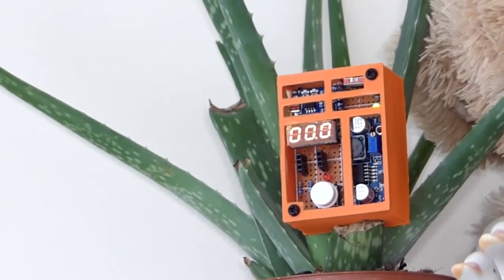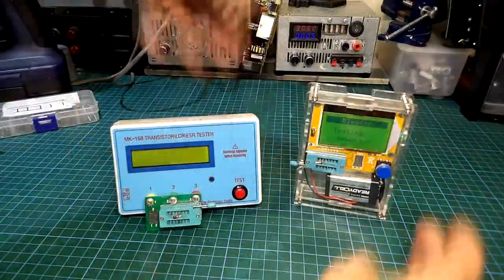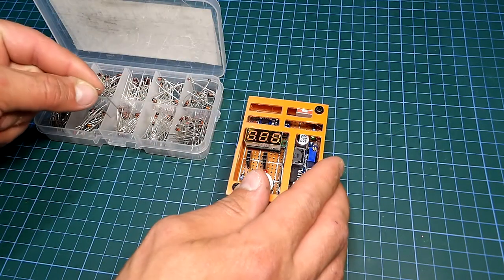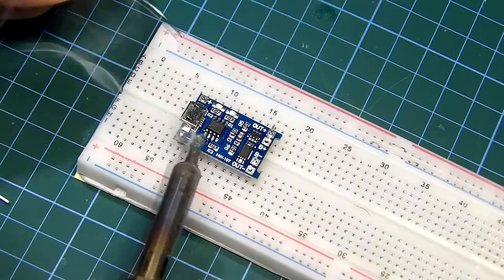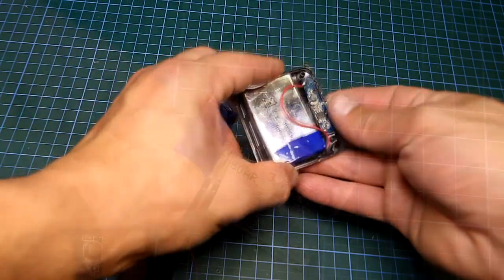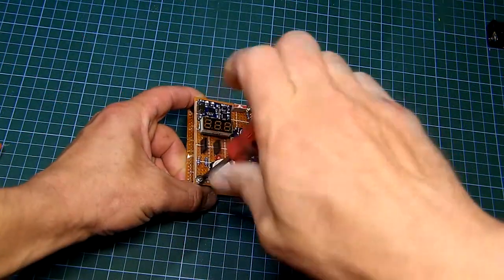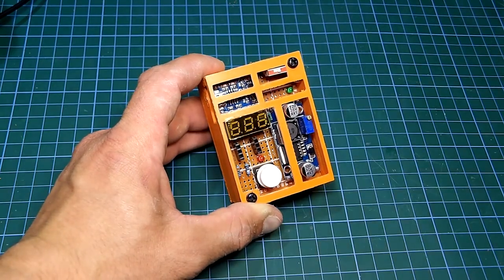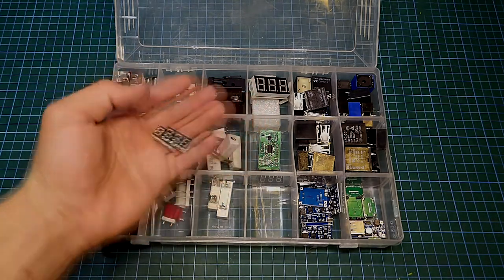ZENER DIODE TESTER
hello guys in today video i will be showing how to make your simple zener tester to test zener diode up to 30v
project is simple and eazy to replicate